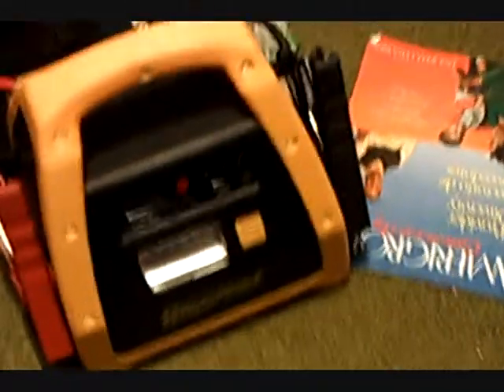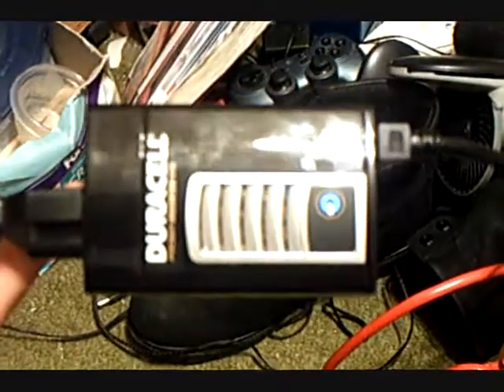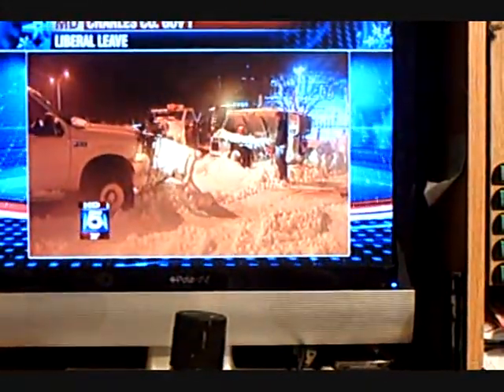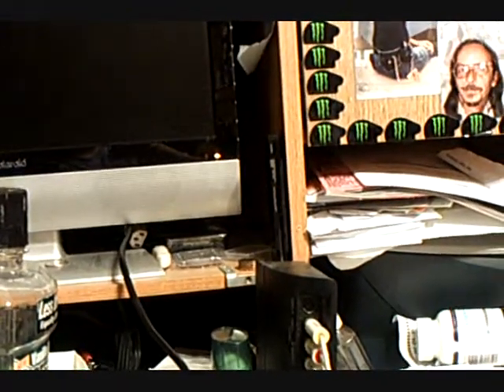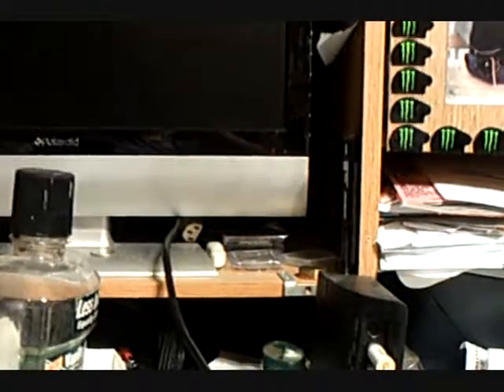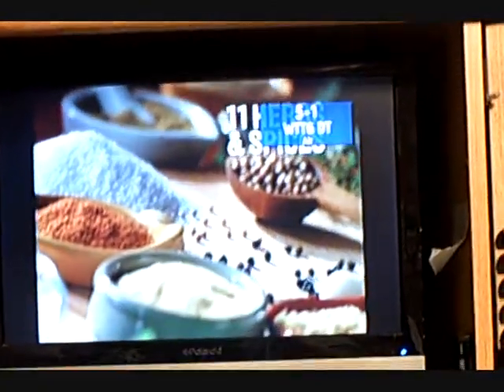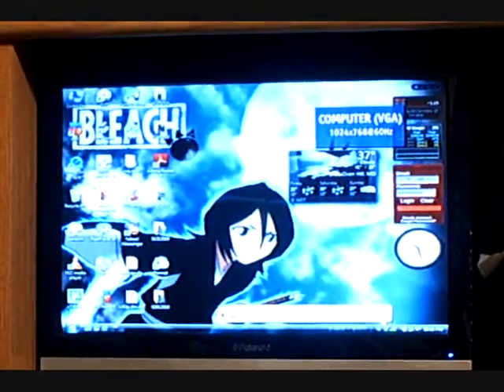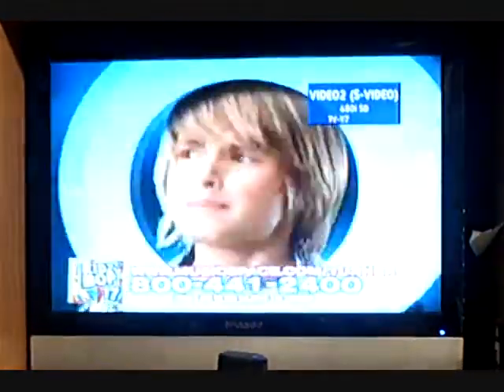Tv on a battery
a battery pack such as duralast gold jump starter or any thing with a 12 volt outlet

a Duracell 175 watt dc to ac converter and a tv(one that is under 130watts)

to find out how many watts a tv is using divide volts by amps my case was 120v /1.2a =80w

the Polaroid TV I have will function on 100v-240v 50/60hz @1.2a

the current in my house is at 120v